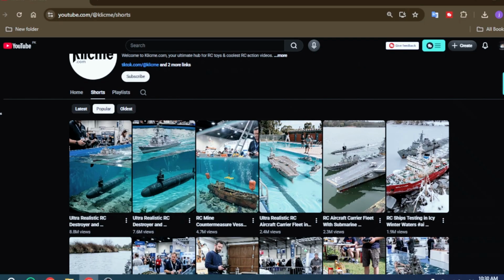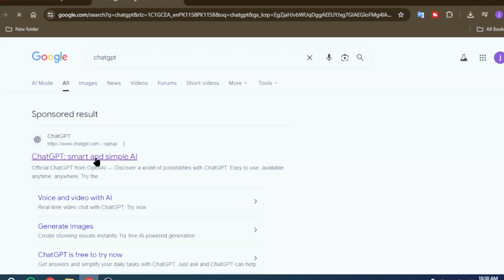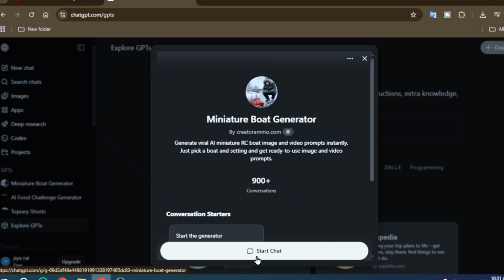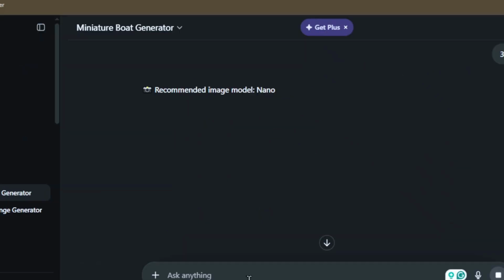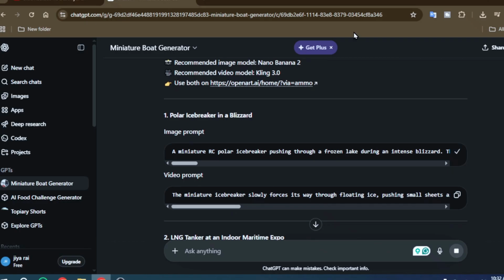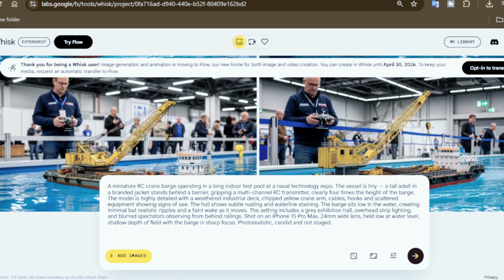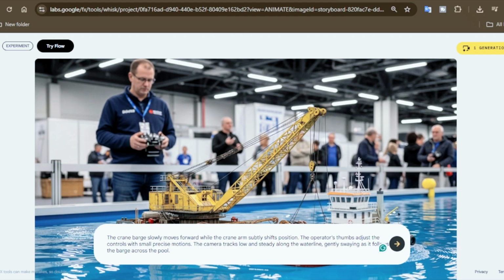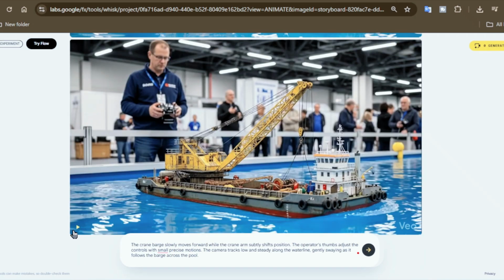How to Make Miniature Boat Videos Using AI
Want to create viral miniature boat videos using AI? In this tutorial, I’ll show you a simple step-by-step method to generate amazing miniature boat videos using ChatGPT and Whisk AI.

You’ll learn how to get video ideas, generate AI images, turn them into animated clips, and combine them into a complete video. This method is beginner-friendly and perfect for creating viral content for YouTube Shorts, TikTok, and Reels.

Start creating your own AI videos today and grow your channel faster 🚀

👉 Tools used:
• ChatGPT
• Whisk AI

miniature boat video
ai boat video
ai miniature videos
chatgpt tutorial
whisk ai tutorial
ai reels tutorial
miniature videos ai
viral video ideas